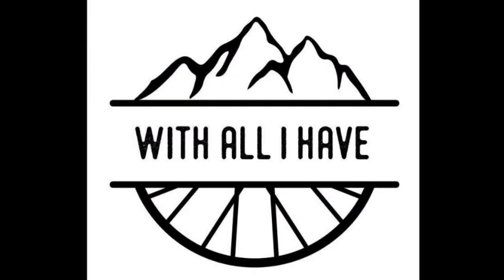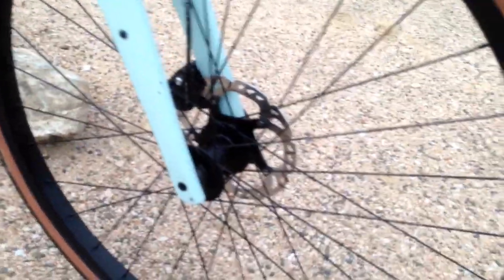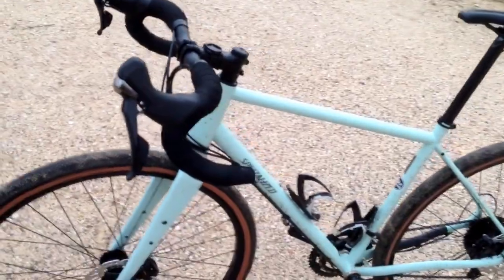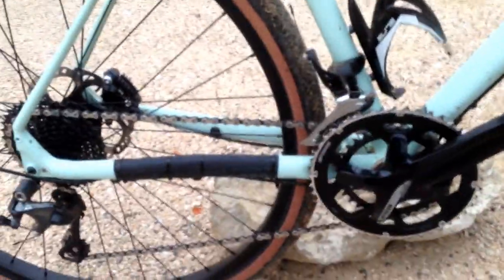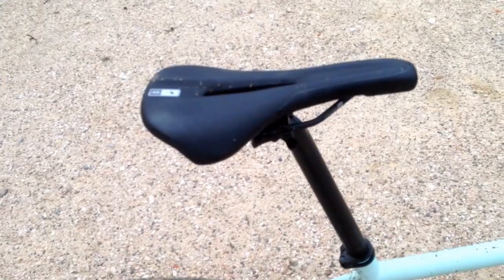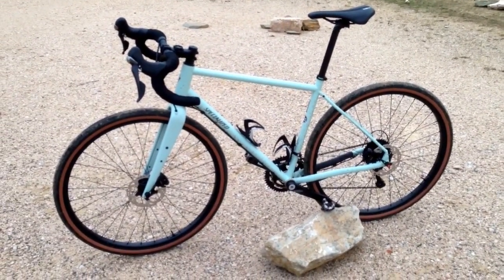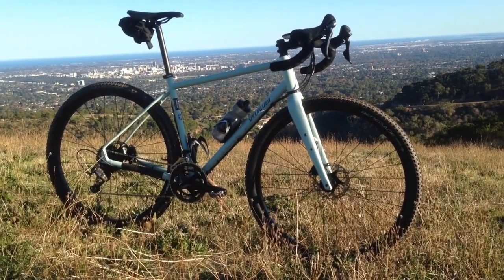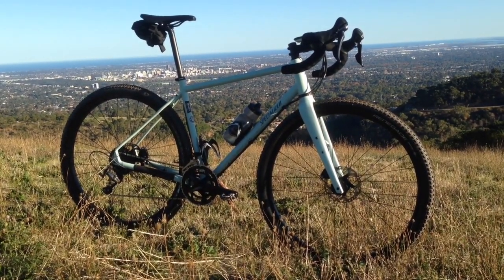Review: Specialized Sequoia Elite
My review of this excellent steel gravel touring bike. A couple of changes from standard spec, with upgraded shifters, rear derailleur and saddle.

An excellent bike, with a great feel for the terrain, and great capability for so many conditions. Definitely a bike to consider for all sorts of mixed terrain rides, even including single track.